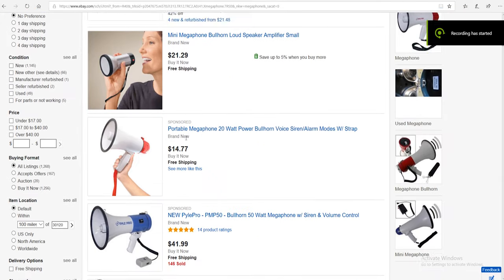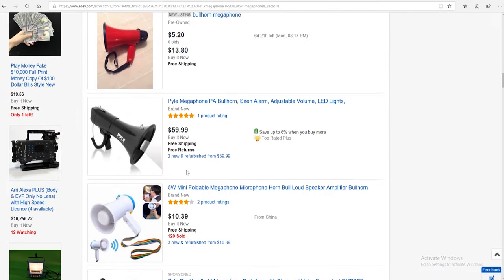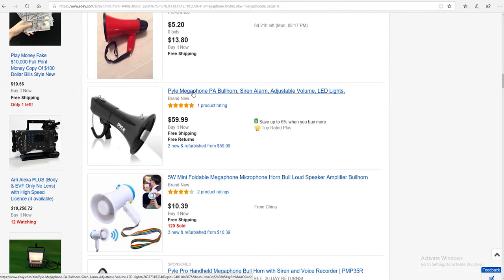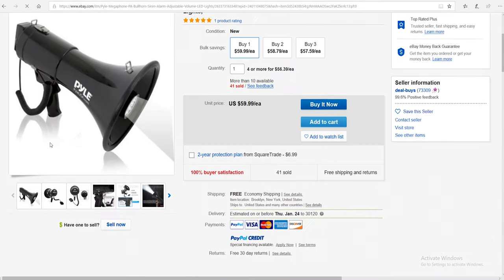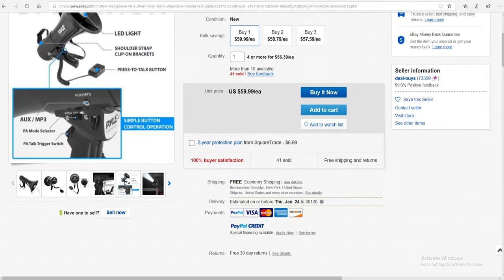Director Tips - Set Control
Its Very Important TO Keep Your Set Under Control While Your Filmmaking. Here Are A Couple Thing To Help You Young Film Makers keep Your Sets Under Control
TayTheDirector.com

LINKS TO GEAR FOR SET CONTROL

WALKIE TALKIES :